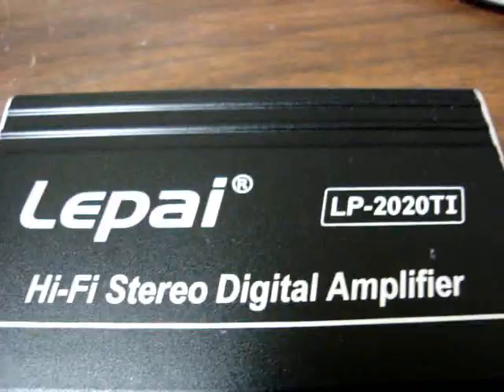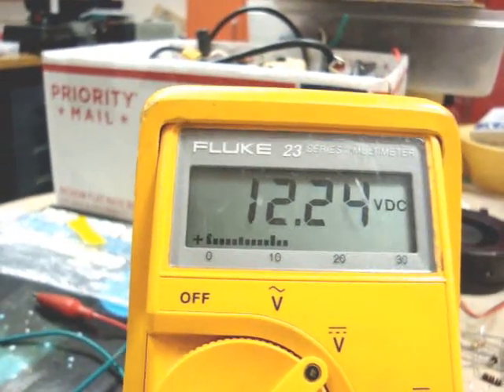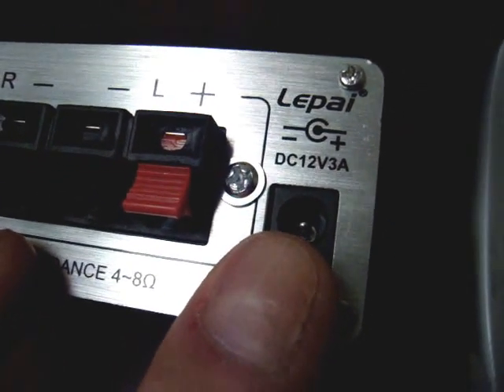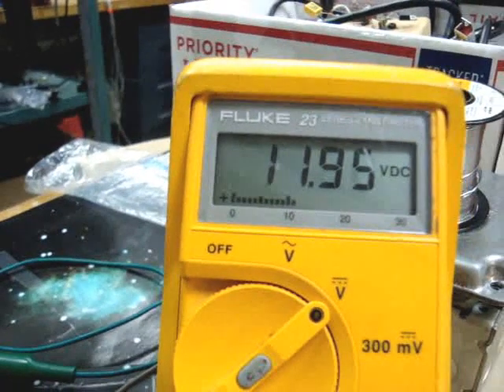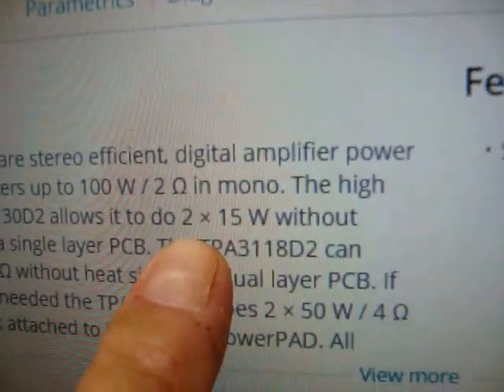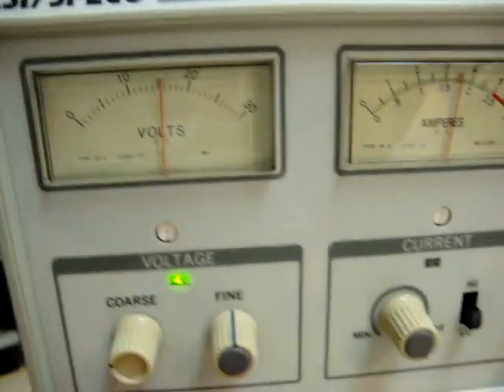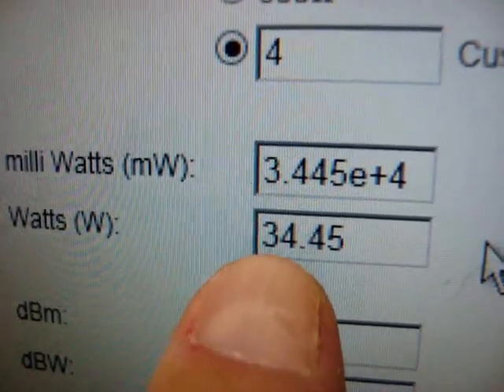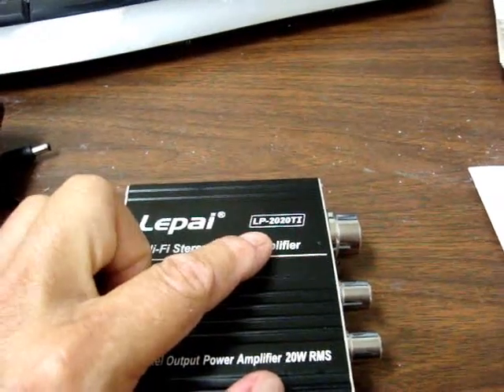Lepai LP2020-TI Amplifier Evaluation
The Lepai LP2020-TI Amplifier claims it does 20 watts/channel... will it? Let's find out.